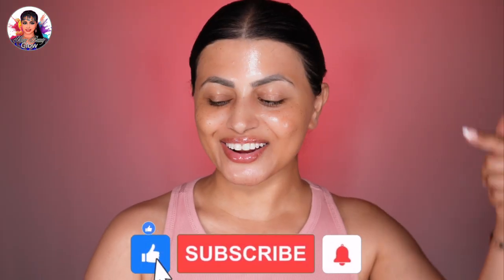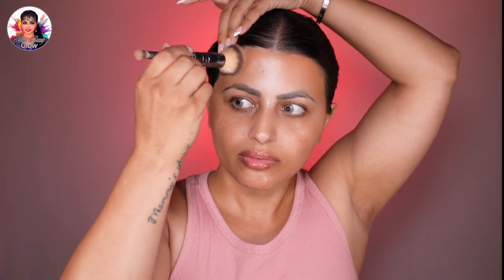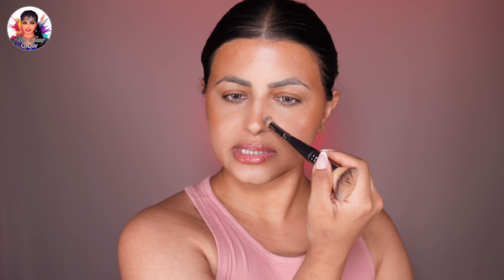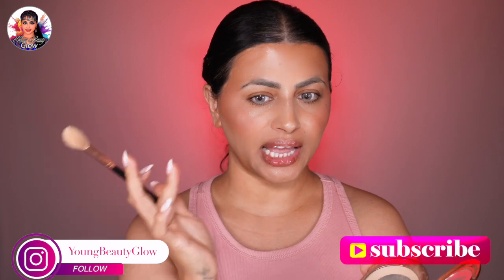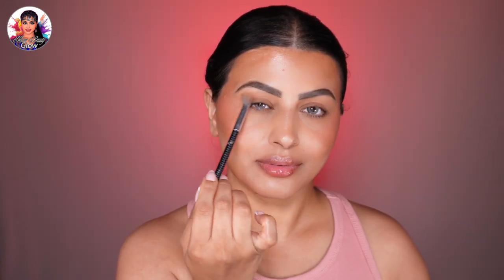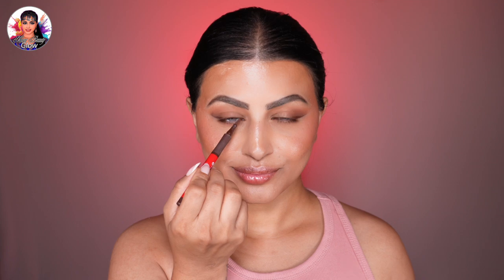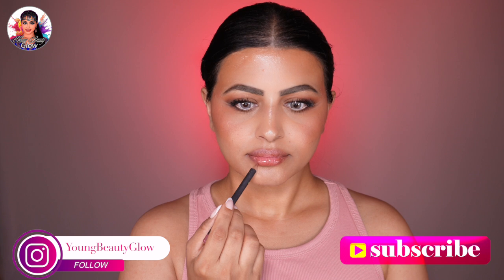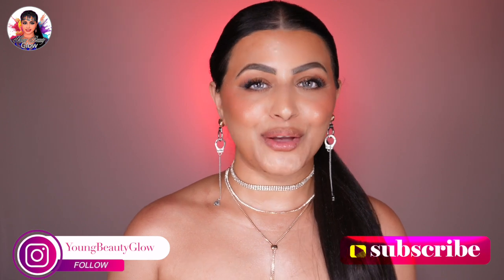How To Do The Viral Latte Makeup! | EASY LATTE MAKEUP | Young Beauty Glow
Are you ready to try the latest trend in makeup? In this video, I'll show you how to do the viral latte makeup look that's taking over TikTok and Instagram. This look is inspired by the creamy swirls of coffee and milk in a latte, and it's perfect for any occasion. You'll need a few products to achieve this look, such as a brown eyeshadow palette, beige or nude lipstick,  brown eyeliner, and a fluffy blending brush. Follow along as I demonstrate how to create this easy and stunning look in just a few minutes.

YOU SHOULD WATCH THE NEXT: American vs Thailand Makeup

Recording Equipment:
LENS 85MM
MONITOR MOUNT
DUMMY BATTER
LENS 50MM

B U S I N E S S:
00:00 Introduction
00:44 Step1: Prepping the Skin
00:59 Step 2: Enhancing Your Complexion
03:06 Step 3: lets add a touch of Healthy Flush
03:39 Step 4: Soft & Glossy Highlight
04:37 Step 5: Eye-Opening Brows
05:03 Step 6: Warm-Up the Eyes
06:16 Step 7: Defined Eyes
07:15 Step 8: Glossy Lips
07:47 Step 9: Set & Refresh
07:59 Conclusion